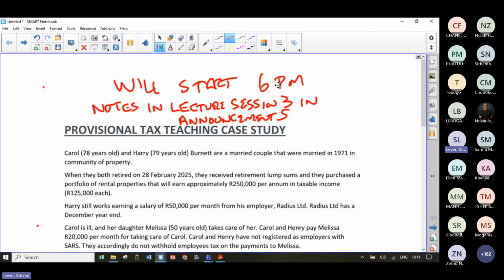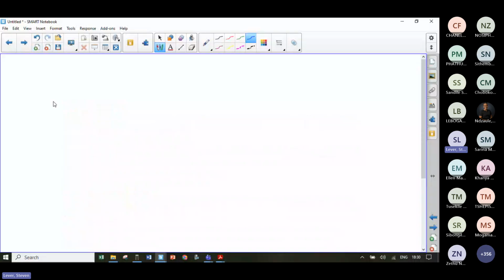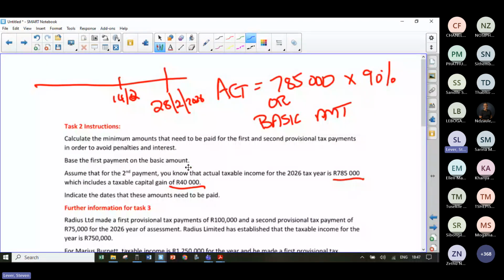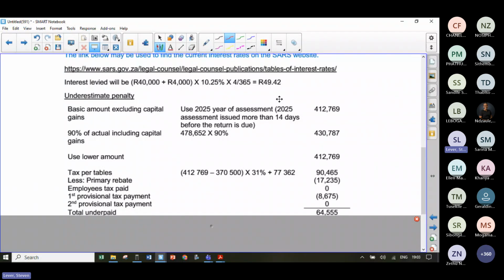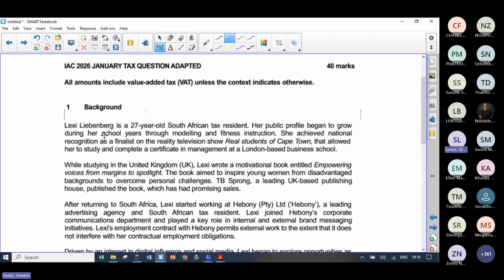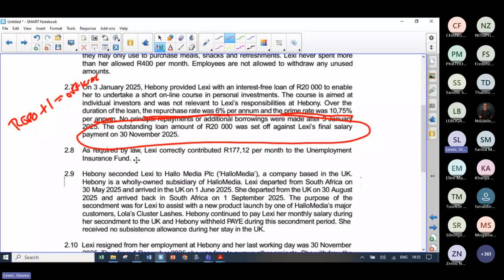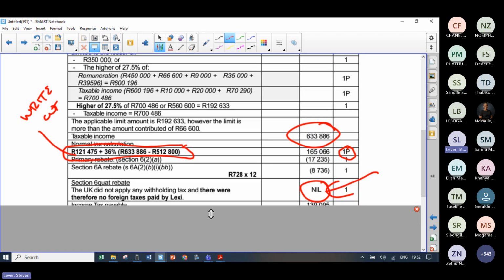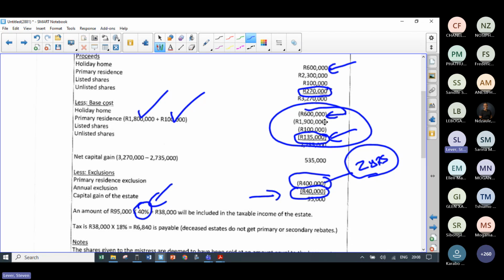TAX48612 Topic 4 Exam Technique Session 20260603 180250 Meeting Recording